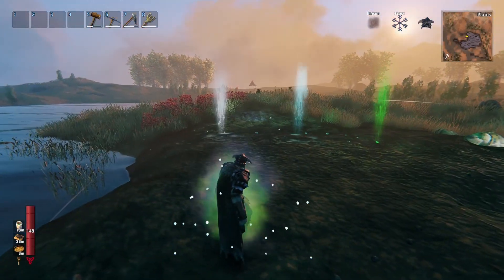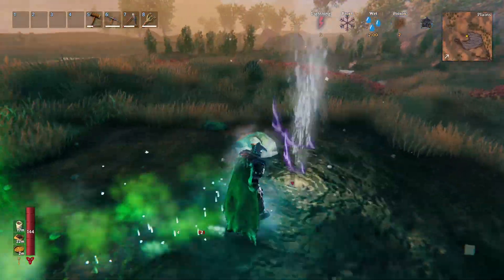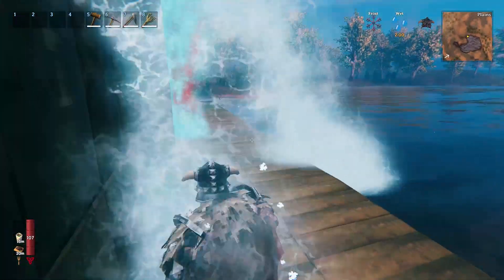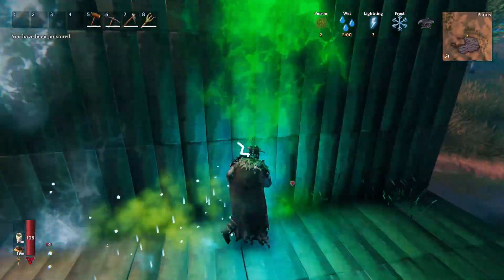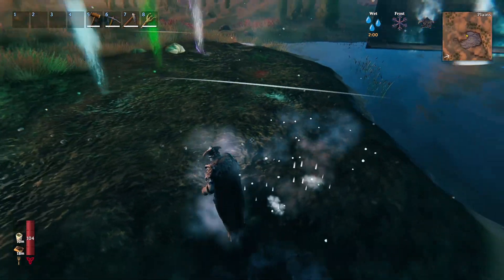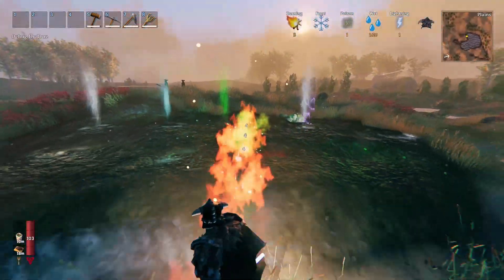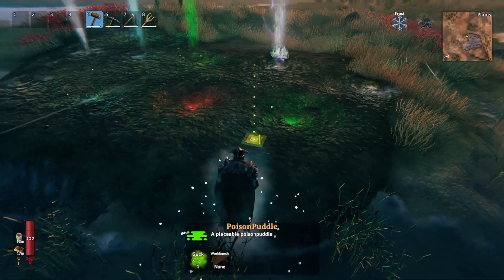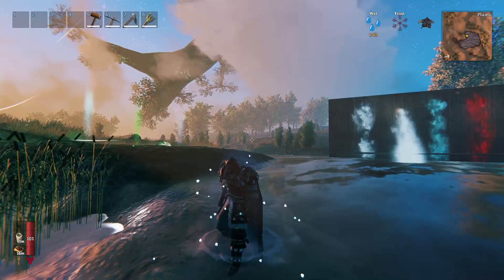Valheim Mods - Waterfall Geysers and more!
Welcome to this video of valheim mods we are taking a look at a mod that can be used for building and decoration that adds geysers waterfalls and more, they all can do damage or just really be a decoration as usual I hope you enjoy!